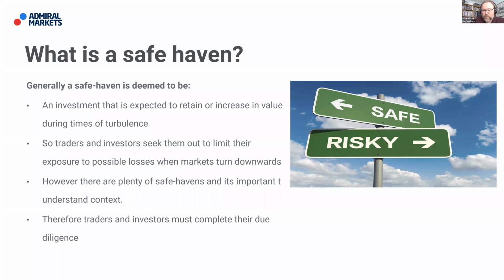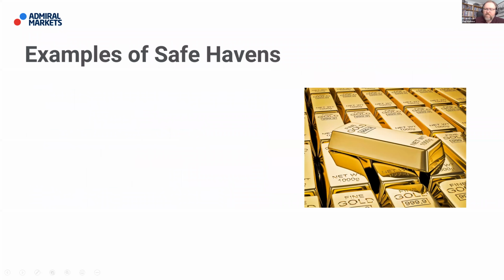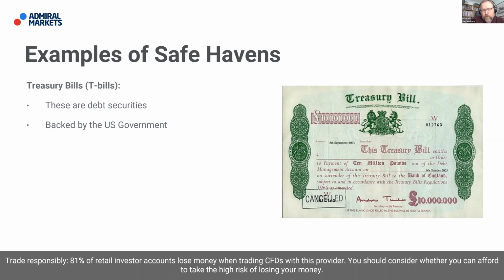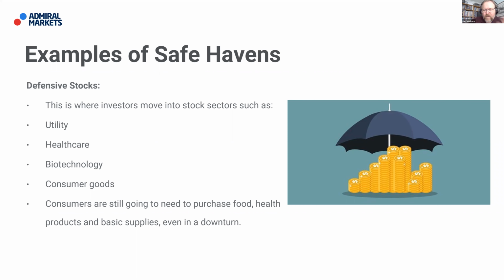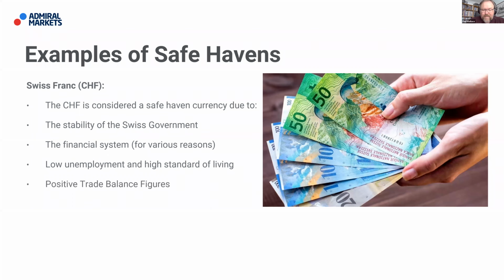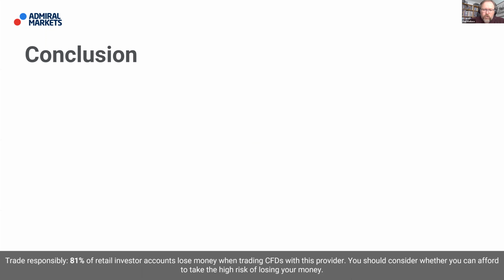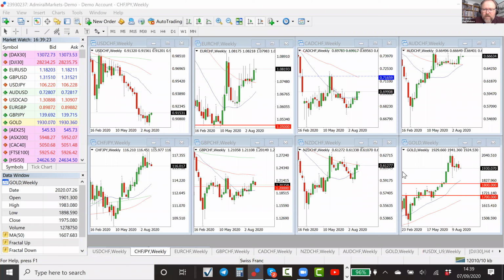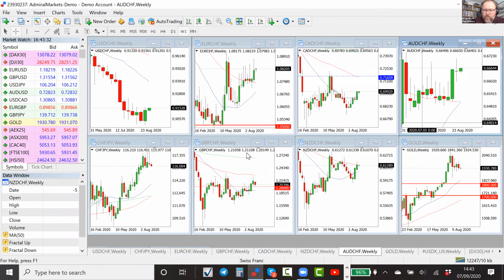What are the safe-haven assets?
During times of volatility, we hear a lot about ‘safe-havens’: but what actually are they? In this FREE trading webinar, professional trader Paul Wallace introduces you to what safe-haven assets are,  and how to use them to your advantage.